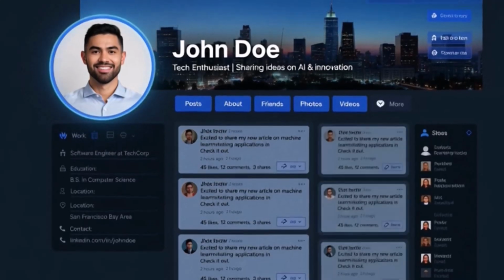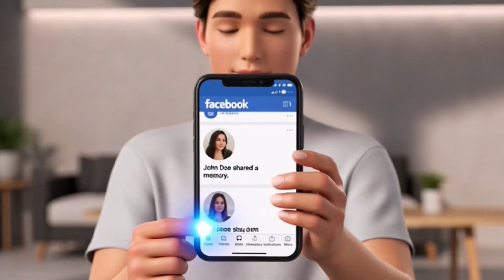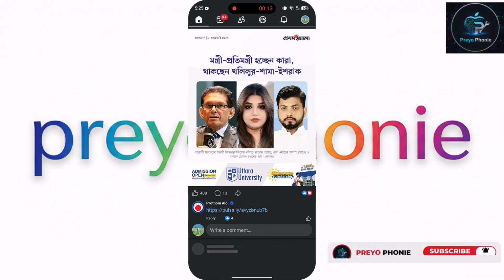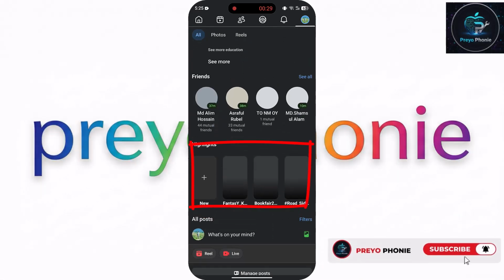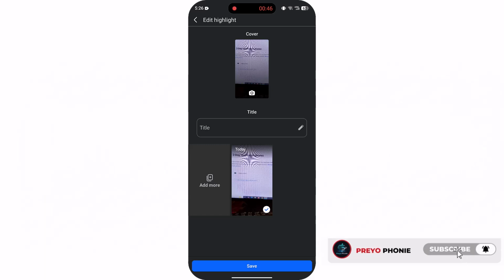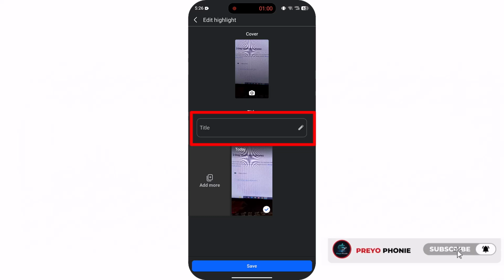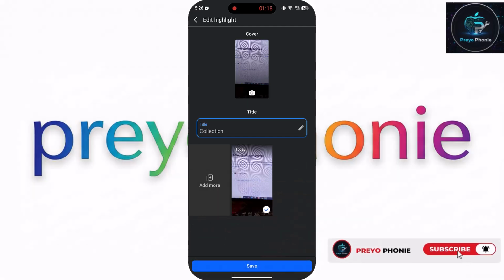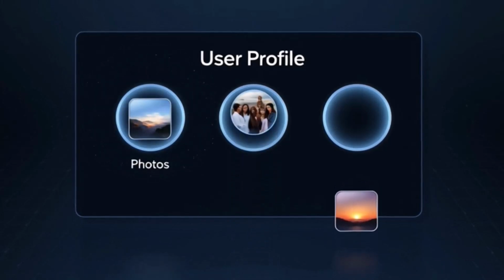How to Add Story Highlights on Facebook ! Make Your Profile Look PRO! (Step-by-Step)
Facebook Highlights 2026: Make Your Profile Look PRO! (Step-by-Step)

How to Add Story Highlights on Facebook: Mobile App Tutorial

STOP Cluttering Your Timeline! Use Facebook Highlights Instead

Facebook Profile Secret: Create Viral Highlights in 2 Minutes

How to Customize Facebook Highlights: Clean & Organized Profile Guide

Want a professional-looking Facebook profile? 🌟 Adding Story Highlights is the best way to showcase your best moments permanently. In this video, Preyo Phonie shows you how to create, name, and organize Facebook Highlights on your mobile app in 2026. Perfect for creators and professionals who want to stand out. Watch now to transform your profile from messy to masterpiece! 🎨

0:00 – Why Your Facebook Profile Needs Highlights

0:25 – Navigating to the Hidden Highlights Section

0:50 – Selecting the Best Photos & Videos (Pro Tips)

1:15 – How to Create a Catchy Highlight Title

1:40 – Customizing and Organizing Your Visuals

2:10 – Final Look: A Professional Profile Result

2:25 – Subscribe for More Profile Hacks